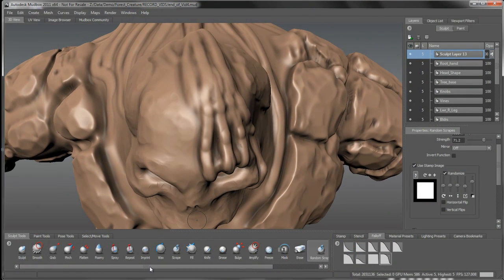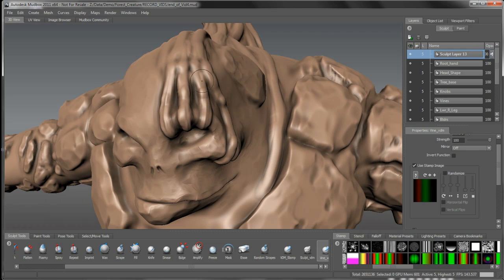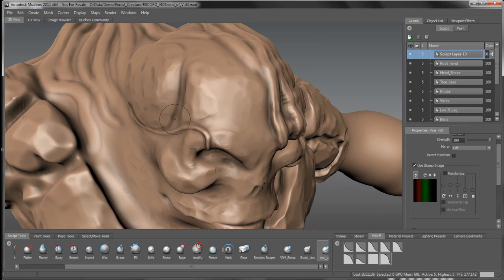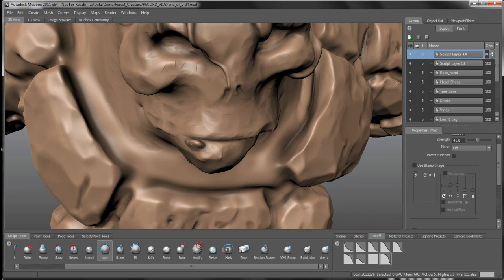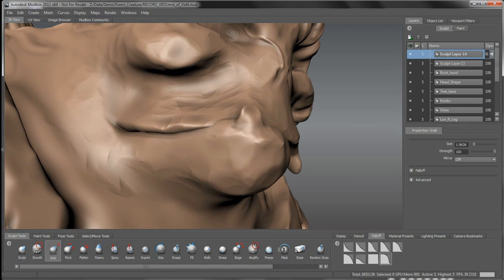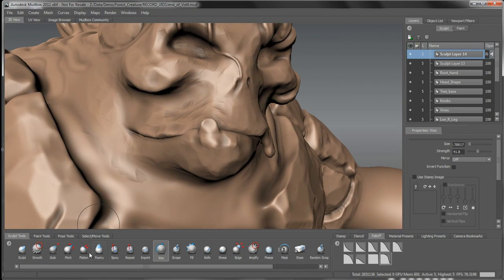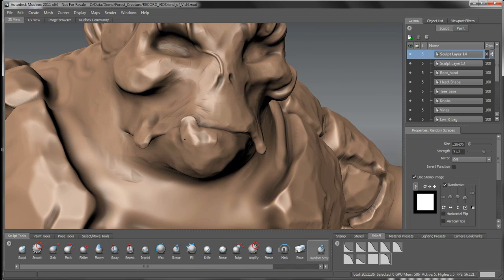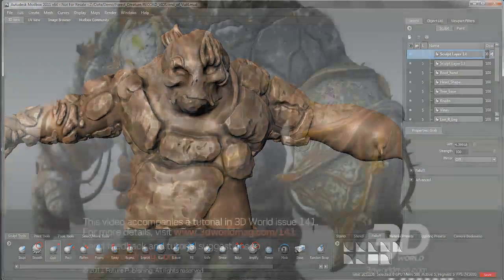Sculpt and paint a tree troll in Mudbox (12 of 21)